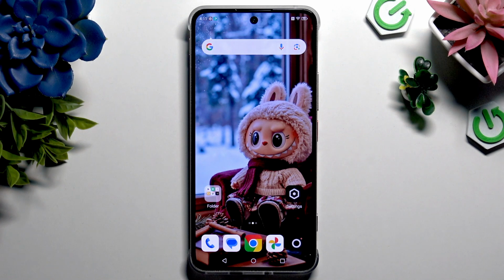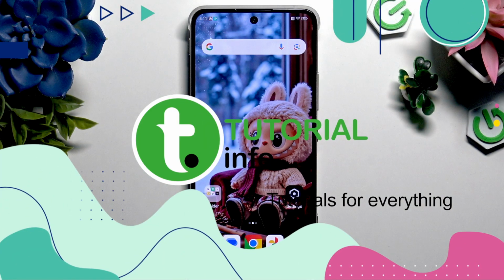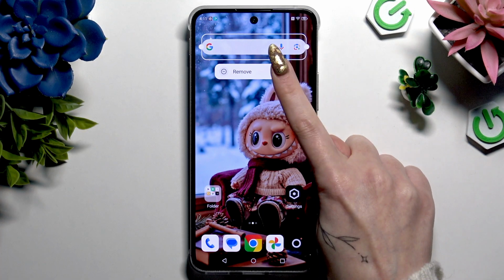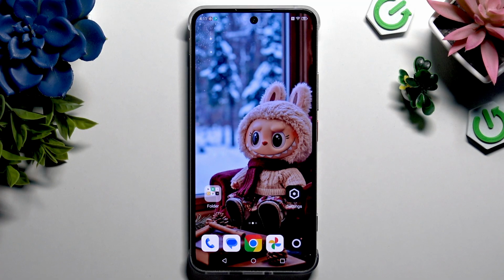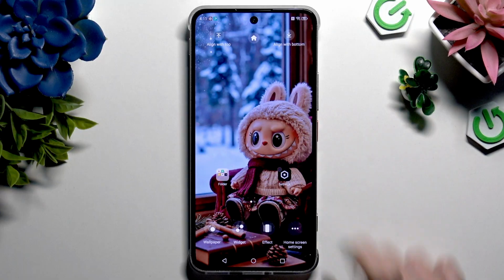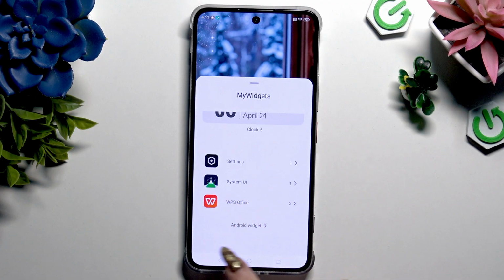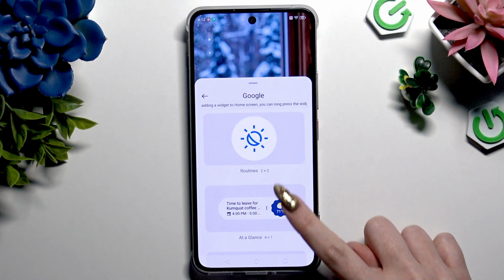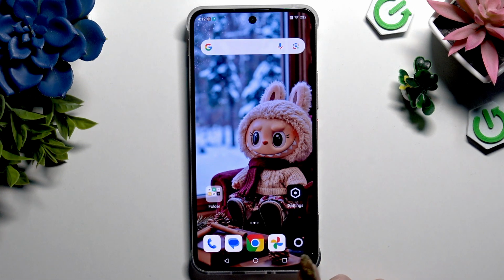NUBIA Focus 2 Ultra 5G – How to Remove Google Search Bar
In this short video I show how to remove the Google Search Bar from the home screen on the NUBIA Focus 2 Ultra 5G and how to restore it if you change your mind. You will learn the quick method to delete the search bar by long-pressing it and tapping Remove, plus the steps to add it back using Widgets → Android Widget → Google → Search Bar. This is useful if you want a cleaner home screen or need to re-add the search bar later. Clear, fast, and made for NUBIA Focus 2 Ultra 5G users looking for simple Android tips and home screen customization.

How to remove Google Search Bar on NUBIA Focus 2 Ultra 5G?
How to restore Google Search Bar on NUBIA Focus 2 Ultra 5G?
Where is the Search Bar widget on NUBIA Focus 2 Ultra 5G?

0:00 Intro - what we will do
0:09 Hold the Google Search Bar to open options
0:12 Tap Remove and wait for the bar to disappear
0:25 Search bar removed - confirm
0:36 Hold home screen and open Widgets
0:43 Open Android Widget and select Google
0:51 Hold Search Bar widget and drag to home
1:03 Place widget, tap Home twice and finish
1:07 Outro and thanks for watching